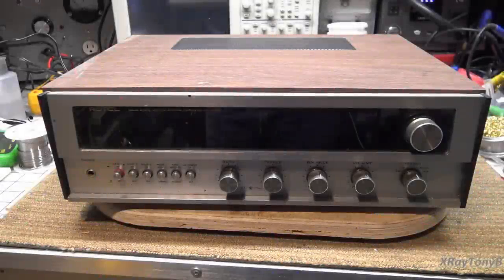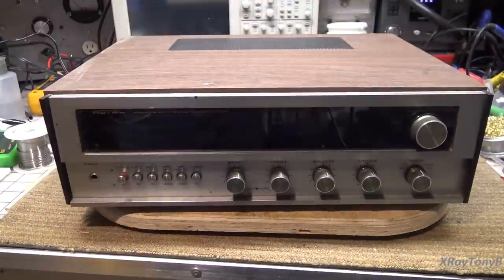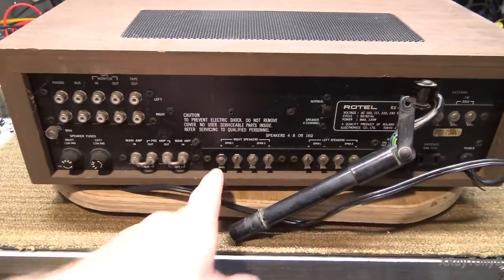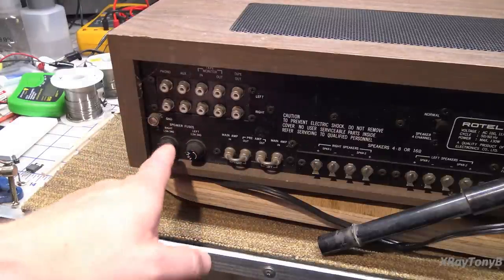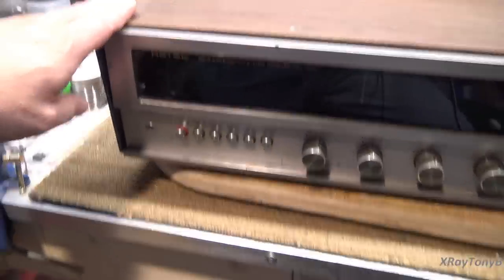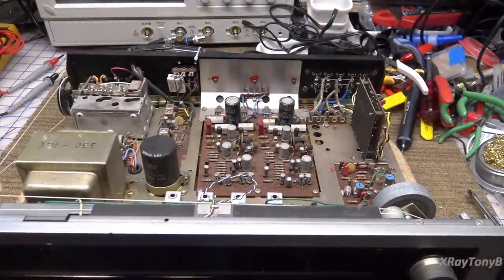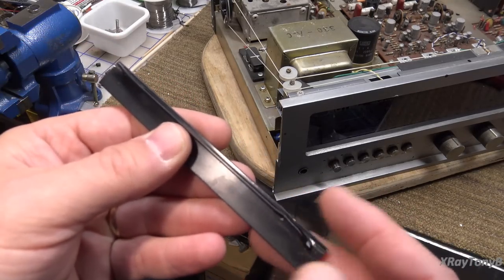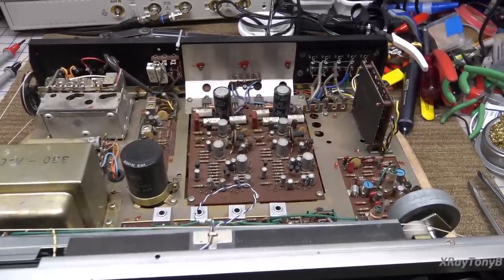Rotel RX-400a Stereo Receiver Repair - Part 1